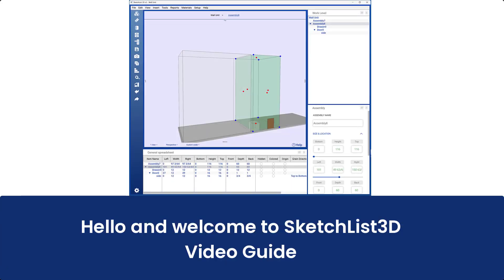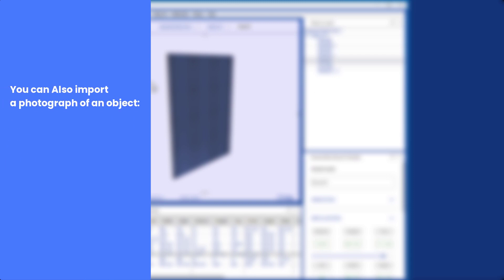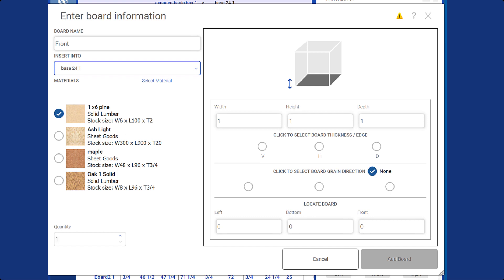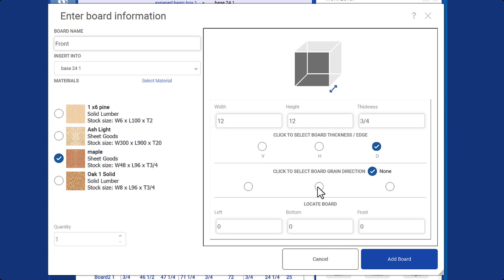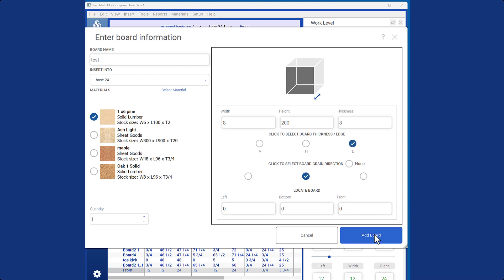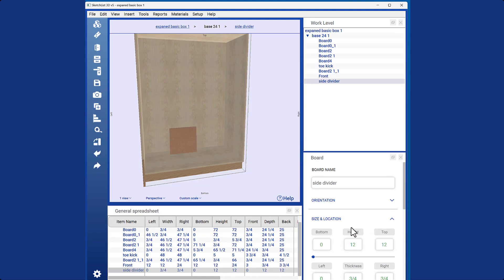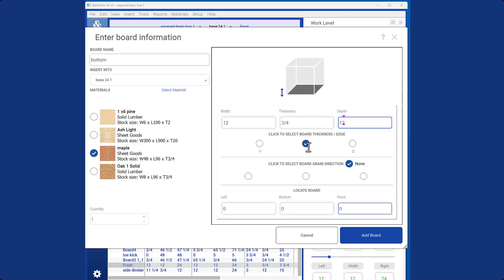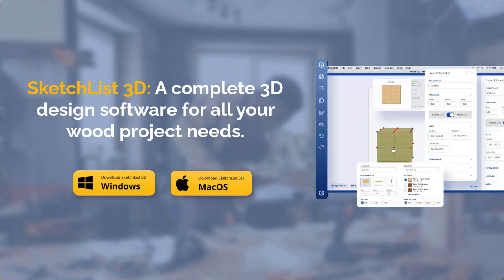Essential: Creating and Using Boards Effectively in SketchList 3D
Welcome to Video 3 of our SketchList 3D tutorial series, where we provide you with a comprehensive and hands-on guide to mastering the creation and usage of boards within the software. Whether you're a woodworking enthusiast or a professional designer, this video will equip you with the essential "how to" knowledge and skills to effectively leverage boards in your designs.

In this concise 3-minute tutorial, we will walk you through the step-by-step process of adding boards to your projects, selecting materials, specifying dimensions, and understanding grain direction. You'll gain practical insights and discover essential tips for locating boards and ensuring they fit seamlessly within your selected materials.

Key topics covered in this video include:

    - How to add boards to your project, ensuring a smooth integration into your design.

    - Selecting materials for your boards, including wood, stone, glass, metal, and even importing images of objects like fireplaces or doors for a truly customized experience.

    - Specifying precise dimensions for your boards, enabling you to create accurate representations of your project.

    - Understanding the importance of grain direction in woodworking and how it impacts the visual appeal and structural integrity of your designs.

    - Essential tips and techniques for locating boards within your design, ensuring proper fit and alignment with selected materials.

With SketchList 3D as your woodworking design companion, you'll have the tools and resources to bring your projects to life. Join us in this informative video and embark on a journey to master the art of utilizing boards in SketchList 3D. Enhance your woodworking skills, unleash your creativity, and design with confidence.

I hope this adjusted formatting with hyphens and additional spacing before each hyphen improves the appearance and readability of your YouTube description.